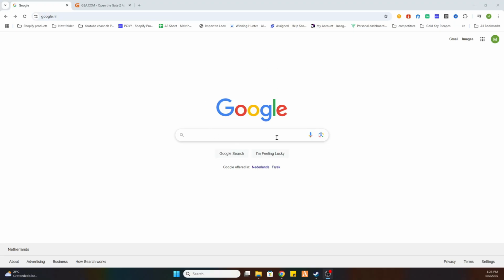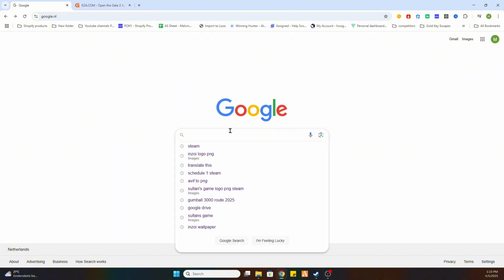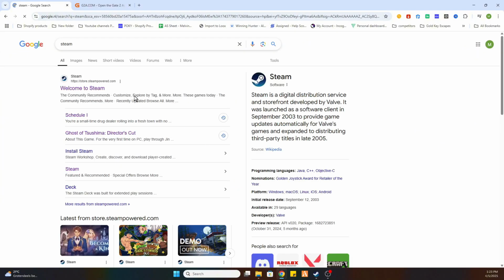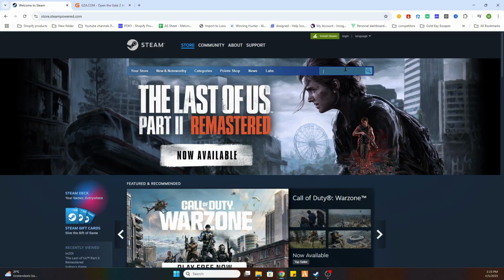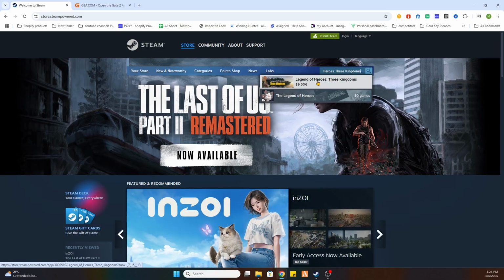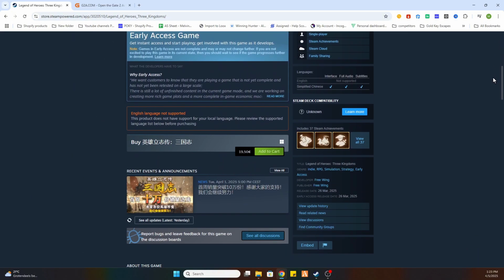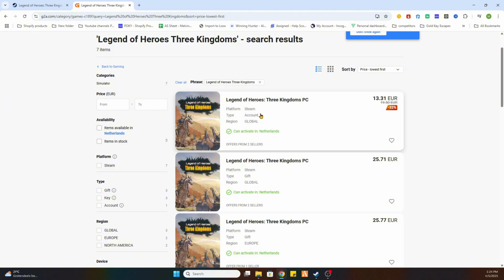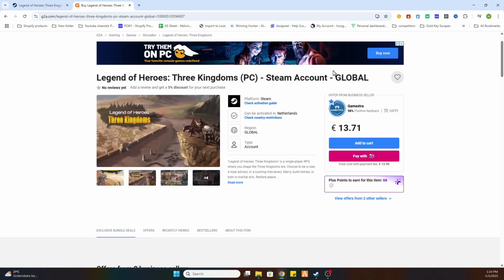How To Download Legend of Heroes Three Kingdoms on PC (Step By Step)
In this step-by-step guide, I’ll show you exactly how to download and play Legend of Heroes Three Kingdoms on PC. If you’re looking to enjoy the exciting Legend of Heroes Three Kingdoms PC game, this tutorial will cover everything from downloading to installing and getting started.

🔹 Learn how to download Legend of Heroes Three Kingdoms on PC
🔹 Discover how to install Legend of Heroes Three Kingdoms on PC
🔹 See how to play Legend of Heroes Three Kingdoms on PC
🔹 Find out how to download and play Legend of Heroes Three Kingdoms

Follow along as we go over how to download Legend of Heroes Three Kingdoms PC version from platforms like Steam, install it, and start playing right away!